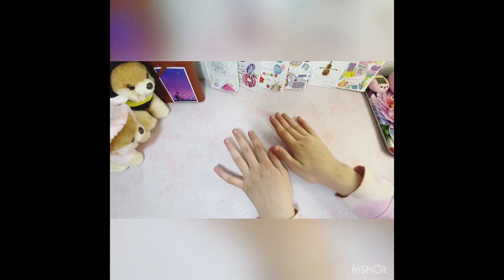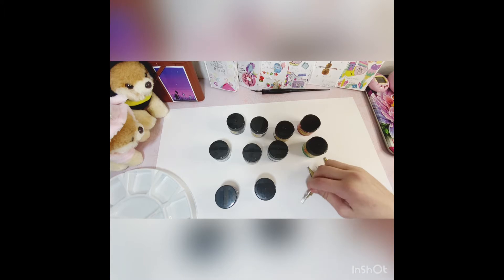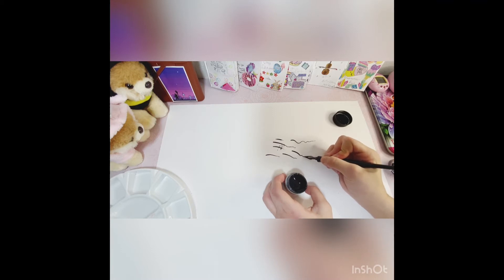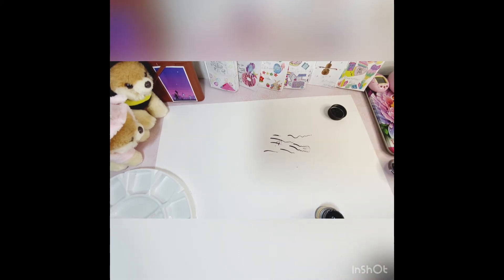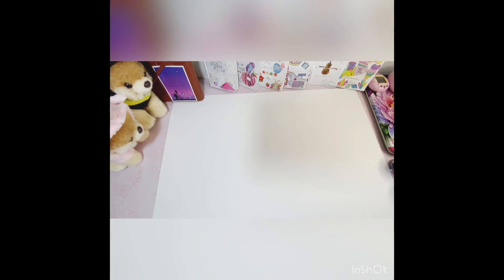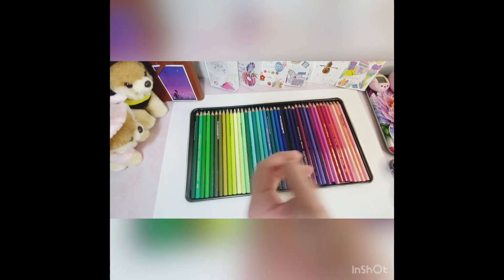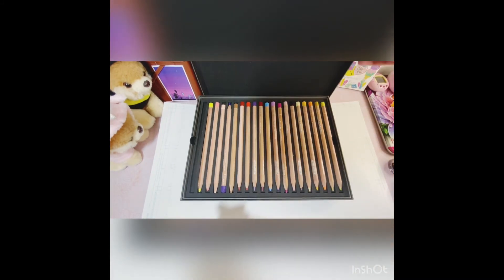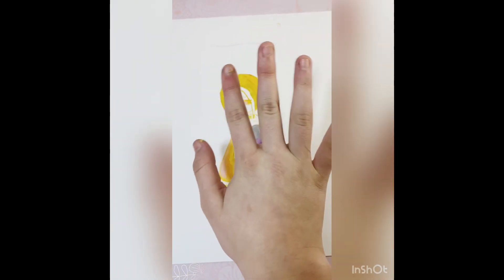Testing Different Mediums For Art!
So...yeh. Today I am trying out a few different mediums for art, such as fountain pens, Thanks, watercolor pencils, and these very strange colored pencils that color like a printer.